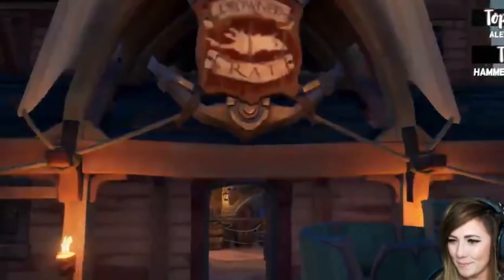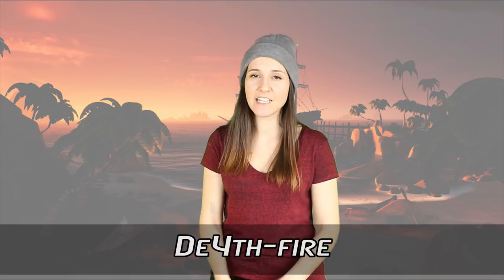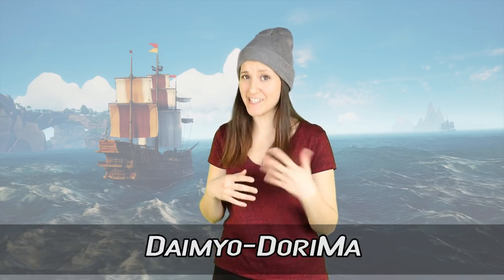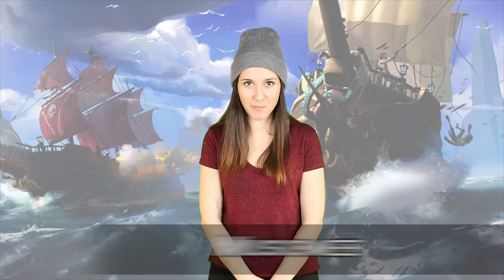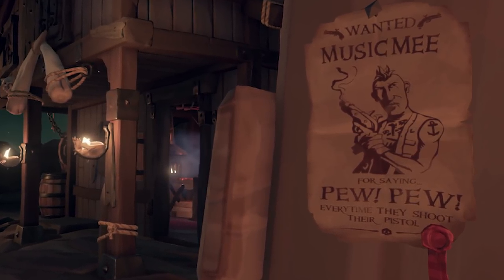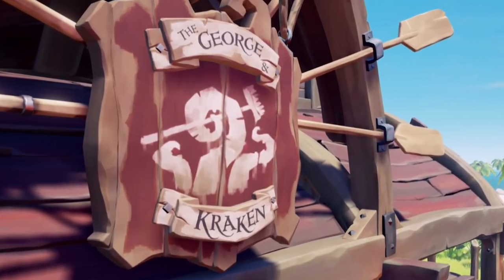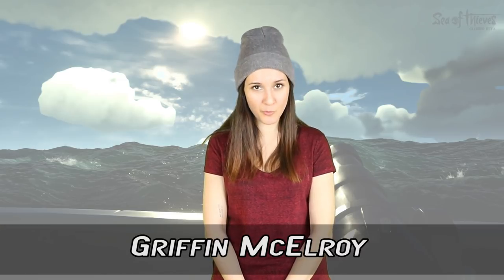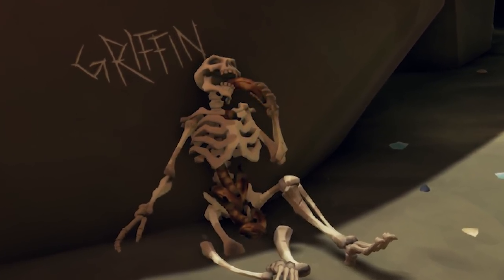Top 10 Easter Eggs You Missed In Sea Of Thieves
Sea of Thieves has been a long time coming. Fans have been stoked for the action adventure pirate Xbox One game since it was announced at E3 back in 2015, and back in 2016, developer Rare launched an Insider Program that gave select players the opportunity to explore an in-development version of the game. During this time, players started to notice that developers had left their mark – literally – with easter eggs with game tags that immortalized certain pirates within the game, honoring certain members who aided them in the community with this initial testing. While this video definitely isn’t a comprehensive list of the Easter Eggs you can find in Sea of Thieves, it’s definitely a start, and as we dive deep into the game over the next few weeks, more will definitely pop up- easter eggs beyond pirate marks - so we may do a part 2. In the meantime though, let’s count down what we do know so far, with our list of the top 10 easter eggs you missed in Sea of Thieves.

More Videos You Might Like:
TOP 10 GAMING UPLOADS:

Edited By:
Lucy McPhee